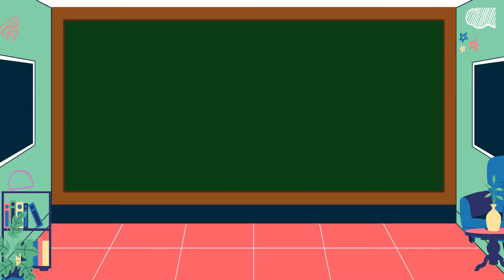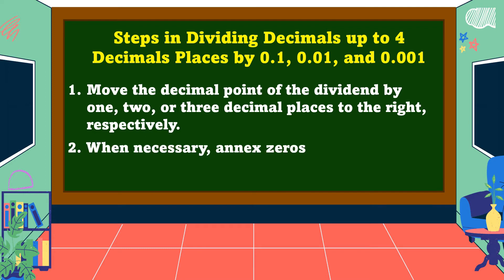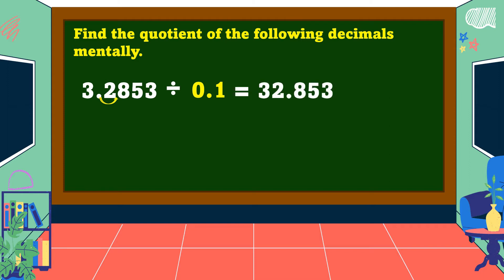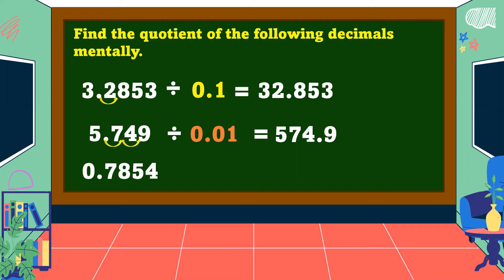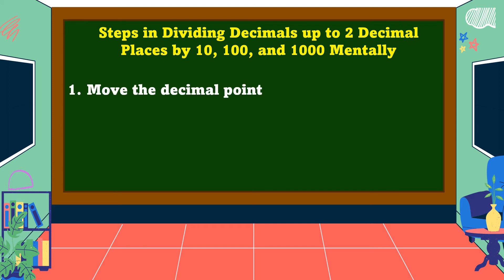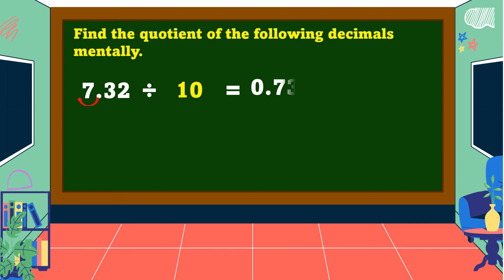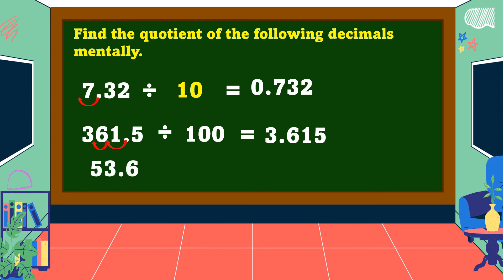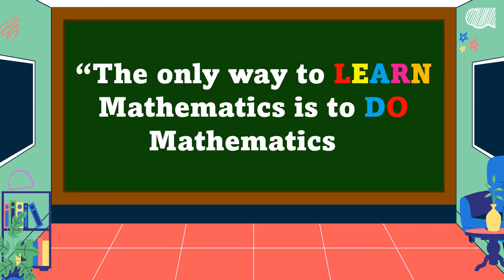Math 6 Dividing Decimals Mentally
This video is all about dividing decimals mentally by 0.1, 0.01, 0.001, 10, 100, and 100.